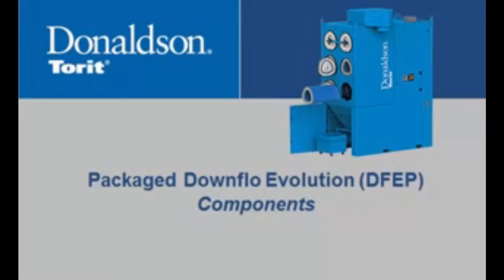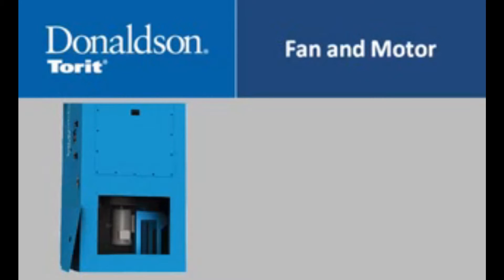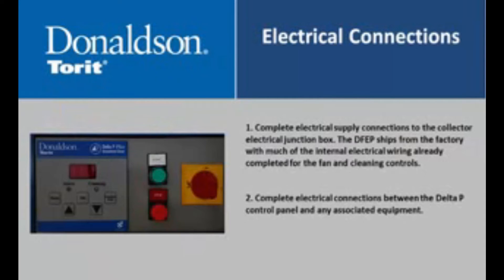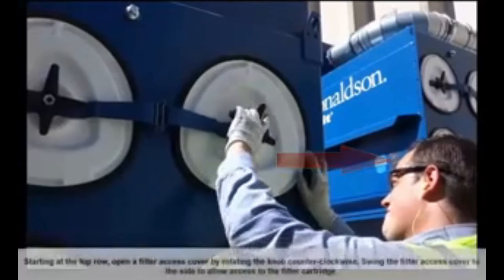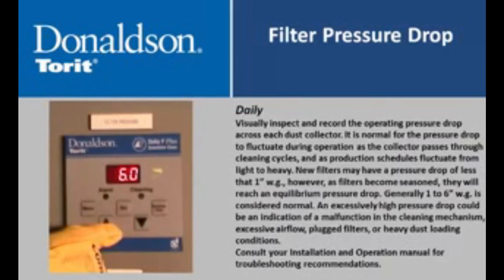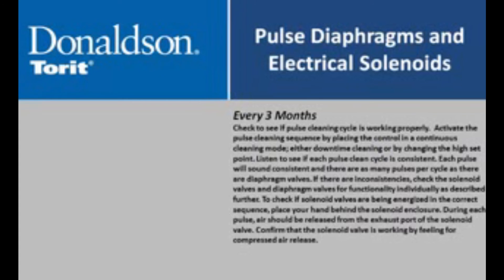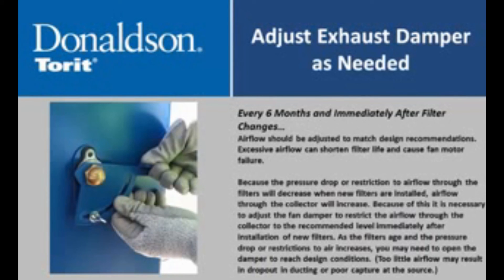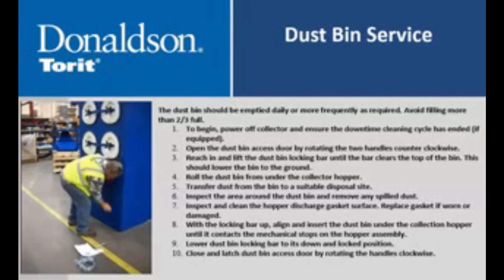Donaldson Torit DFEP - IOM - Installation, Operation & Maintenance Manual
The Donaldson Torit DFPE is available at AST Canada In this video, you will learn how to uncrate, set up, test, integrate and maintain your new Packaged Downflo Evolution dust collector